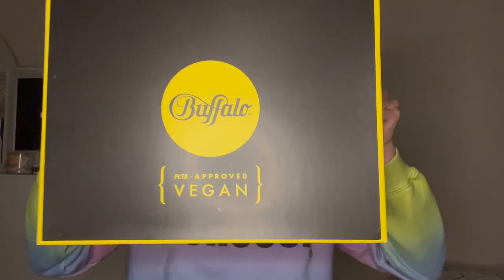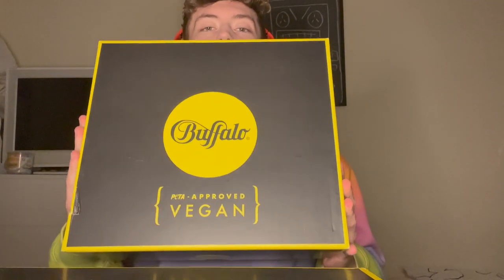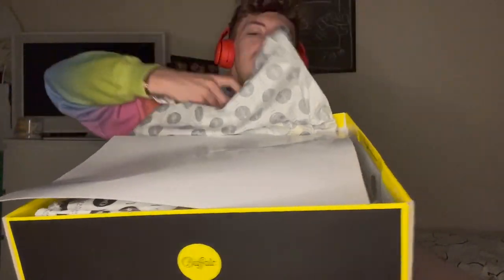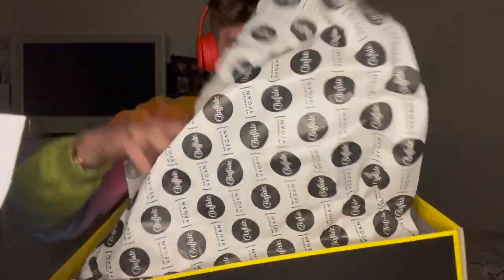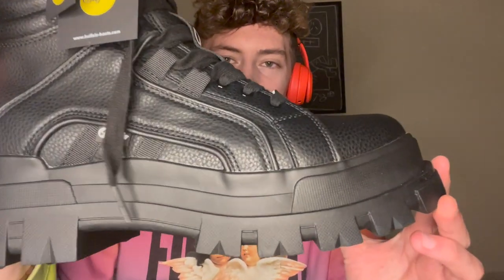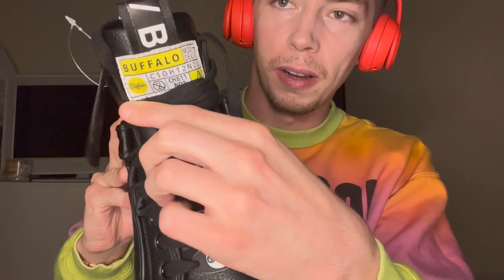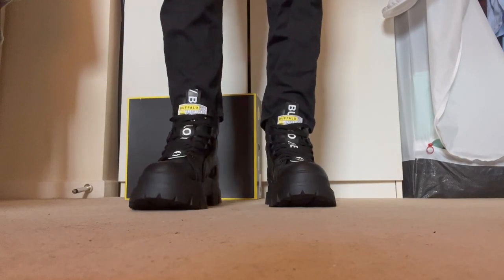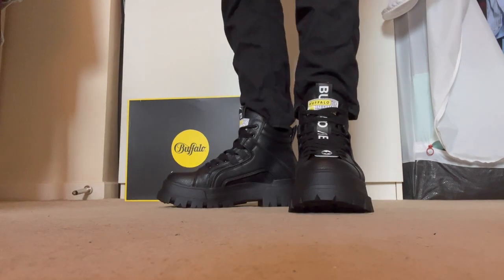Buffalo London Black Shoes UNBOXING & REVIEW